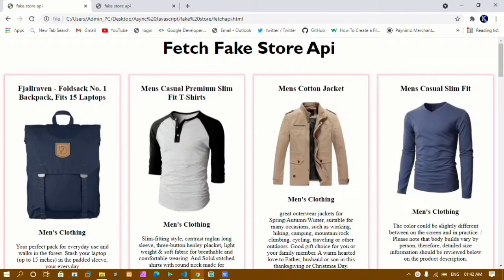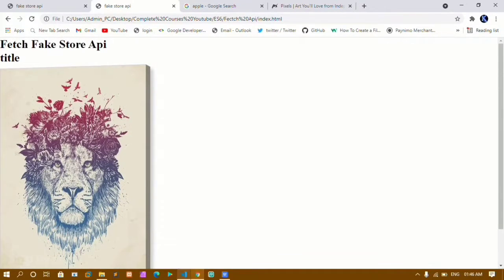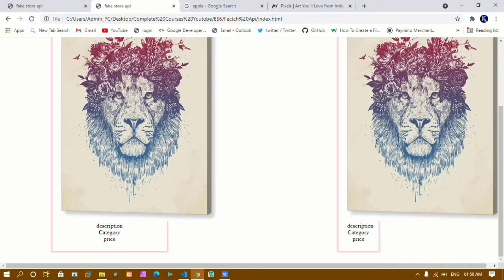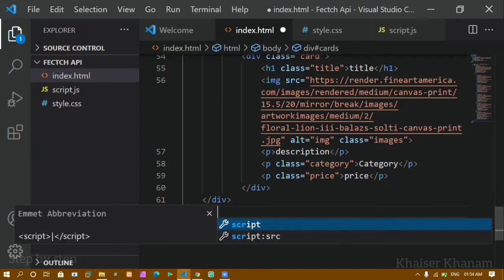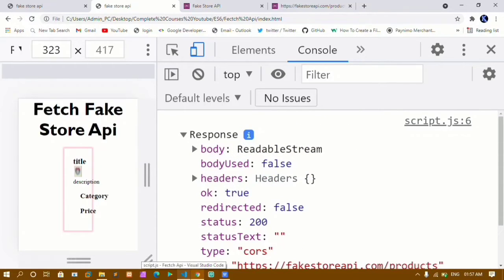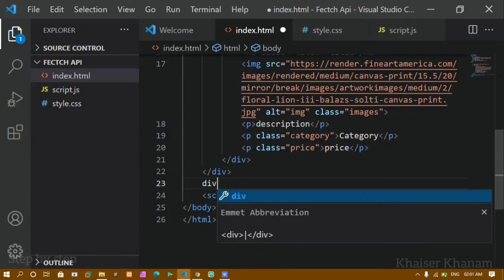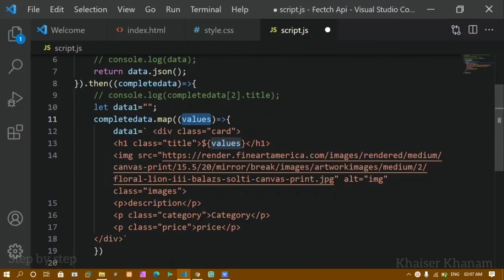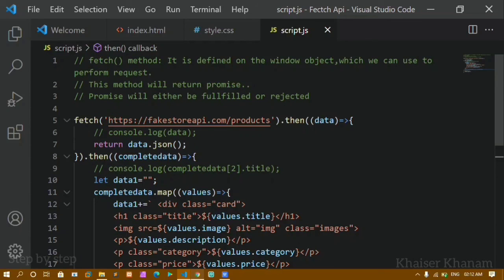JavaScript Fetch API || Fetch data from API and display data into browser.